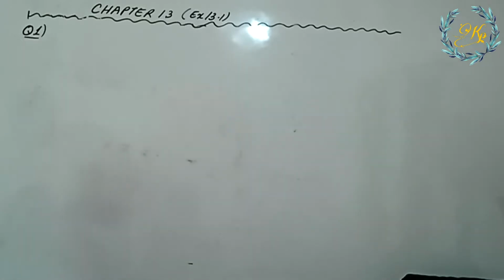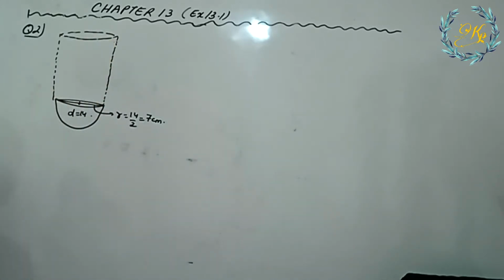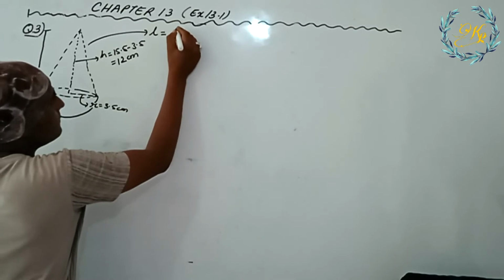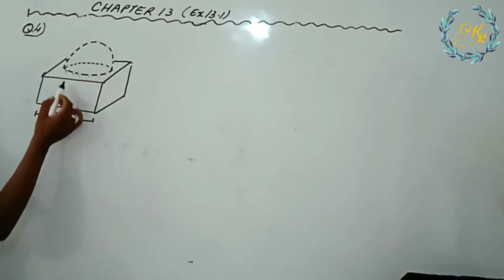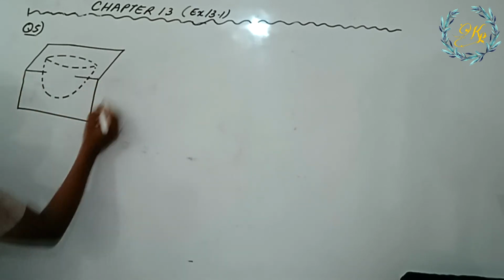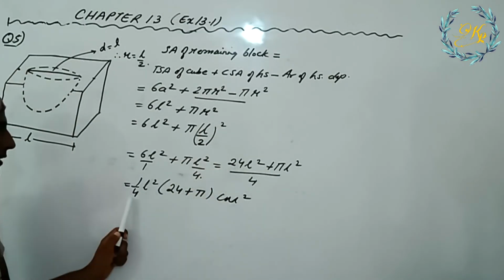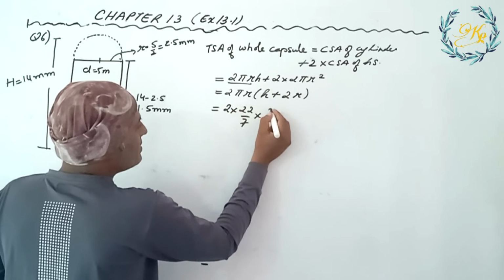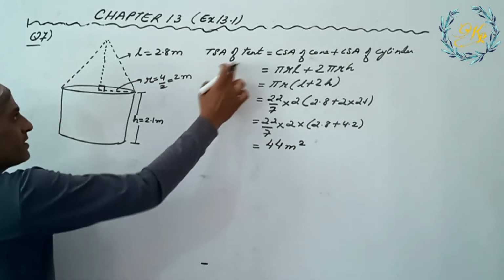Std10 II (GSEB) Ex. 13.1 (Q 1 to 7) Zydus Academy - Areas and Volume related to Solids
In Q6 take the height of the cylindrical portion to be 14 - (2,5+2.5) = 9 mm